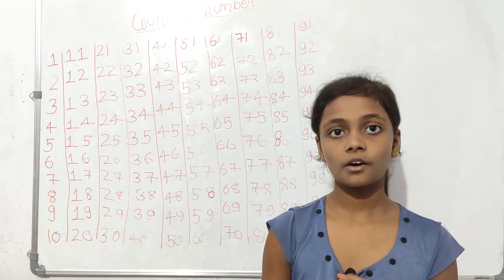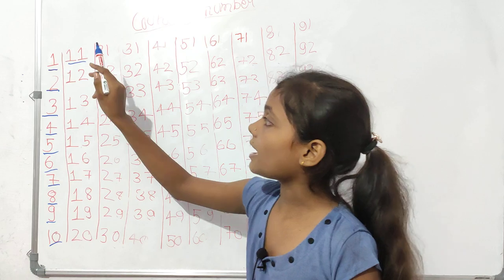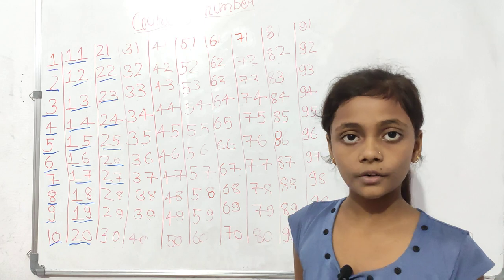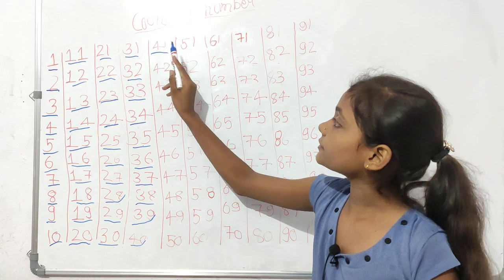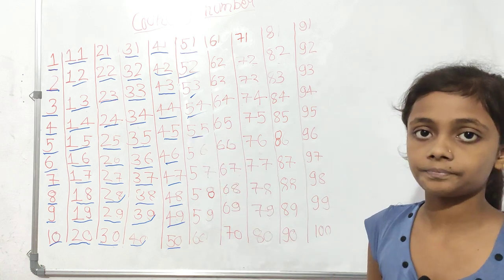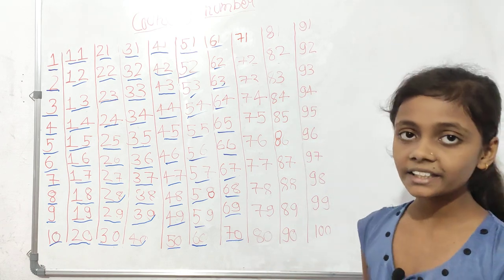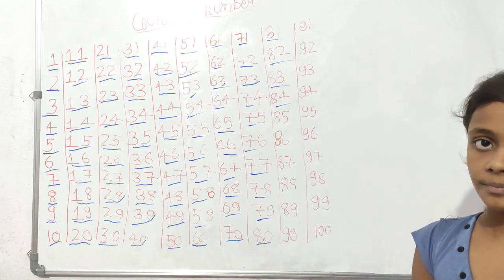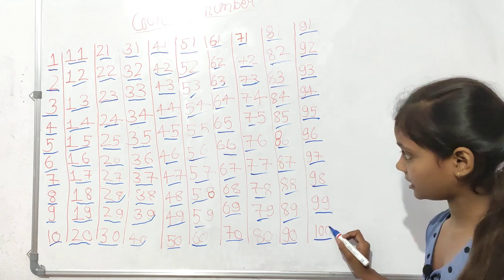Counting number system for kids nursery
Kids nursery school LKG UKG